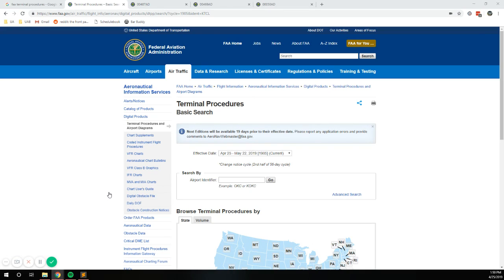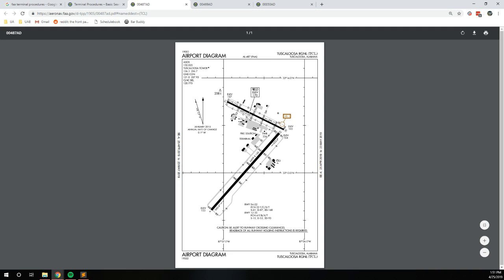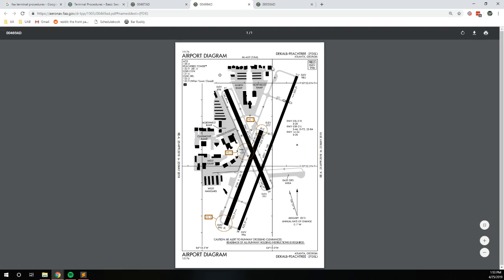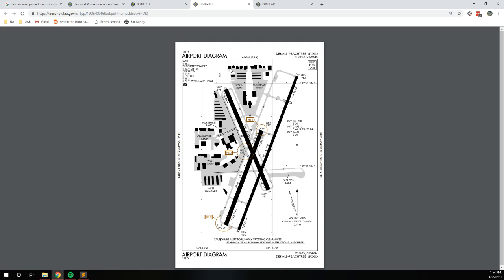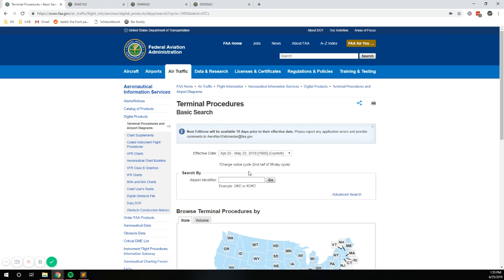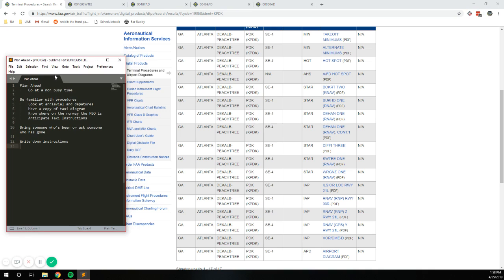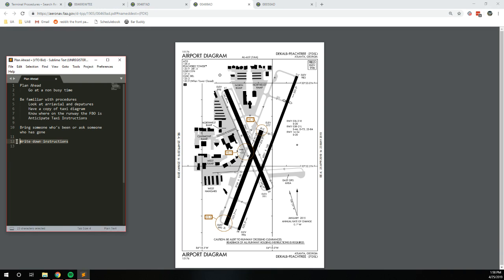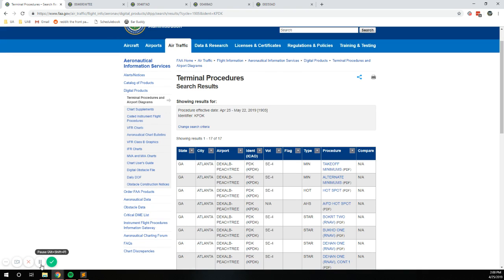II. Taxi Diagrams and Operations into Busy Airspace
This is a video I made for my students on Taxi Diagrams and things to do if you plan to fly in busy airspace.

Timestamps
0:25 Taxi Diagrams
1:00 Finding FBO on Airport
1:45 Hotspots
3:55 ILS Hold Short
4:40 Finding Terminal Procedures
5:43 Things to do before flying in busy airspace
7:20 Clearance Delivery